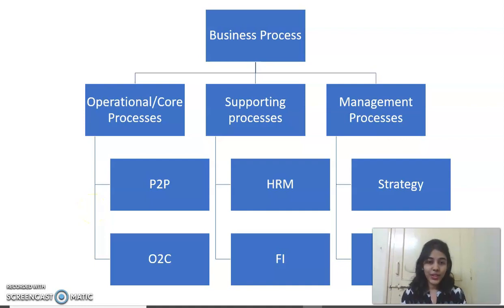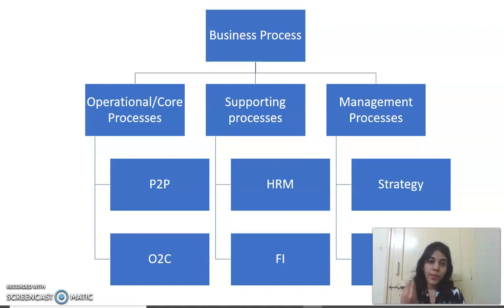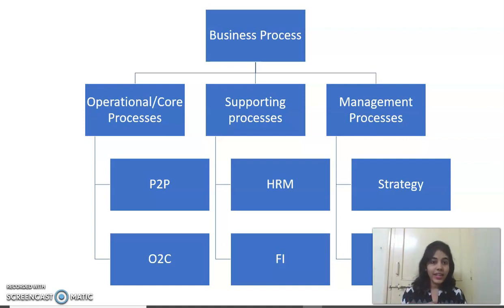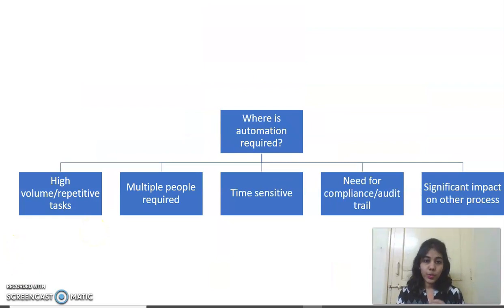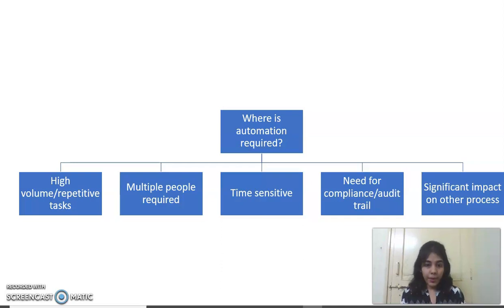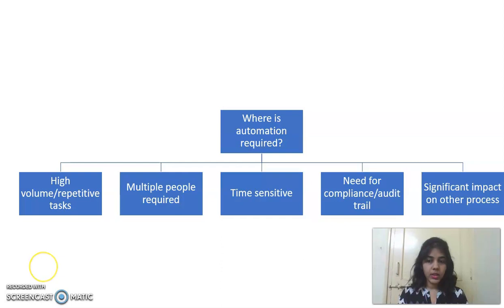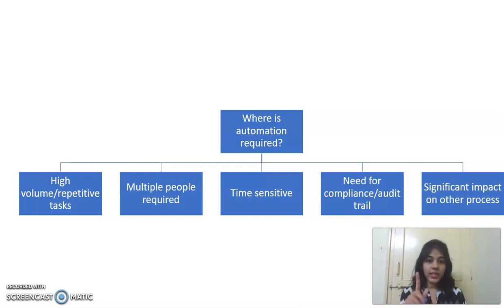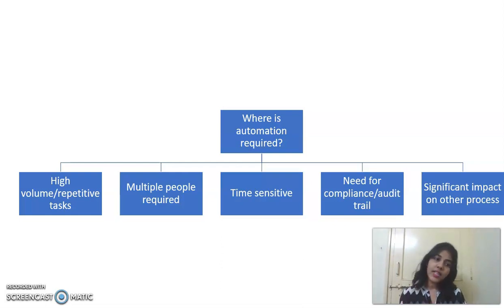Business process automation (BPA) - CA inter May 2022 Revision EIS - FULLY IN ENGLISH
Hope this helps with your revision, guys! Please let me know which topic you want me to cover next. I'm sure you are all preparing hard for the upcoming exams and I hope I can make this paper easier for you, with these revision videos.